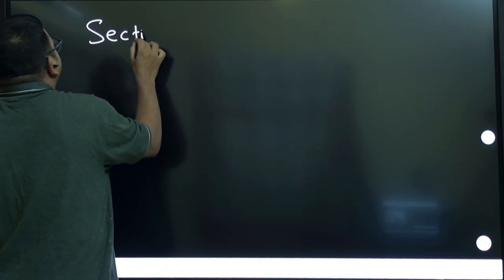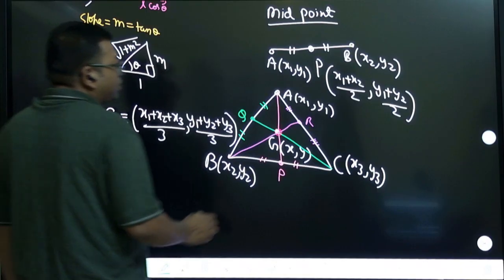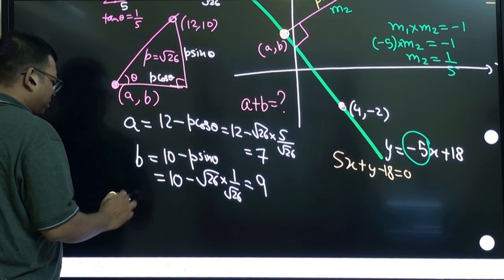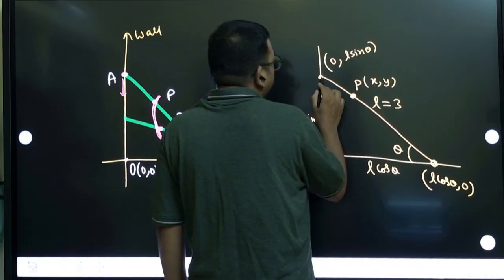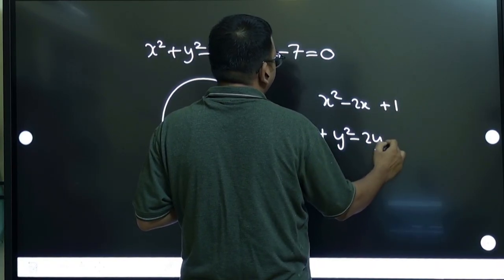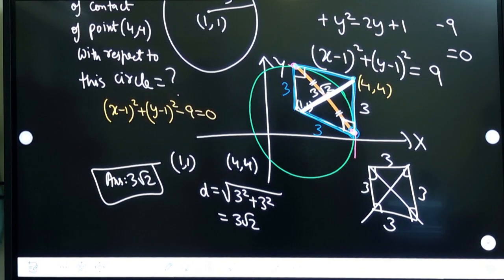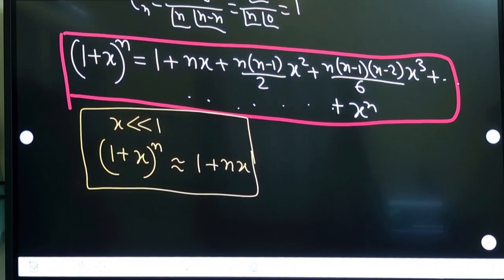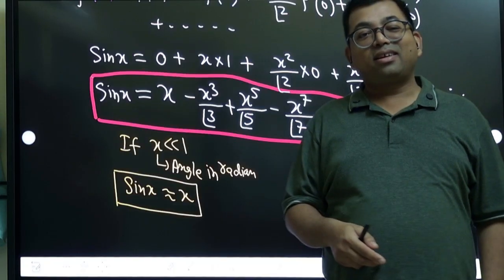Physics NEEV 1.0 - Section Formula and Binomial Expansion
In this class, Shankar Sir discusses the sectional formula for internal and external division along with circle. Binomial expansion and Taylor's series are also covered.